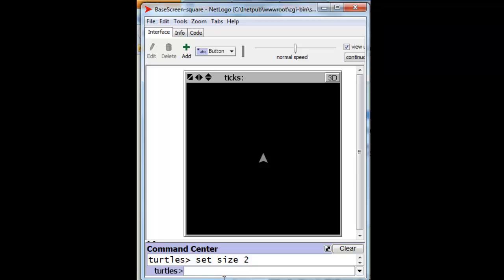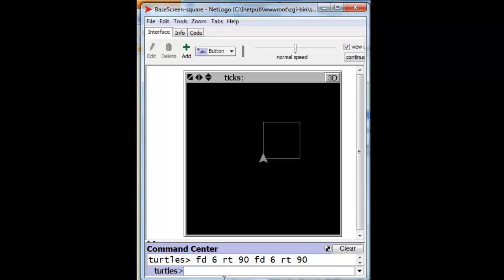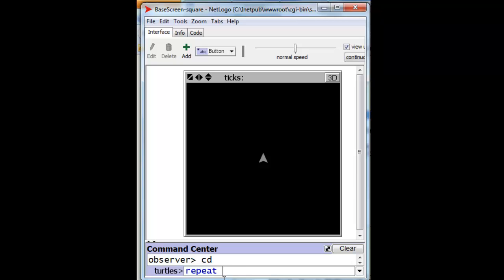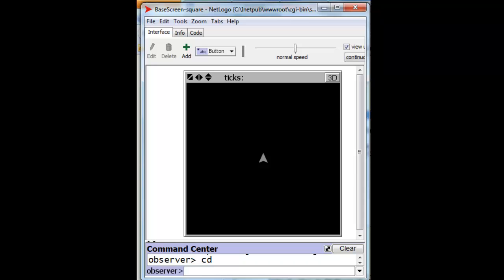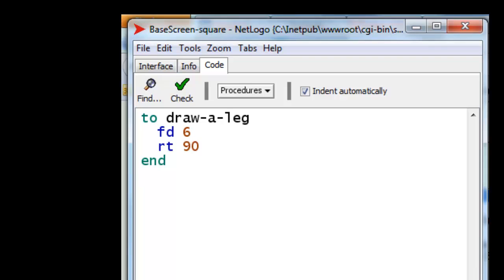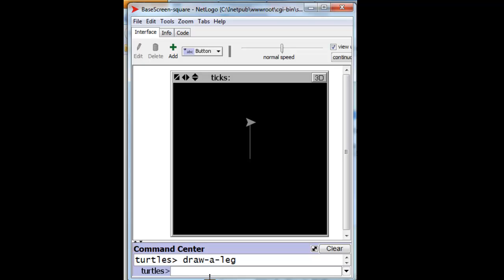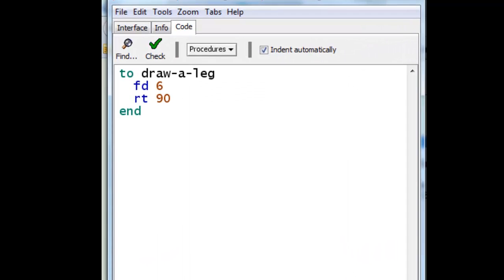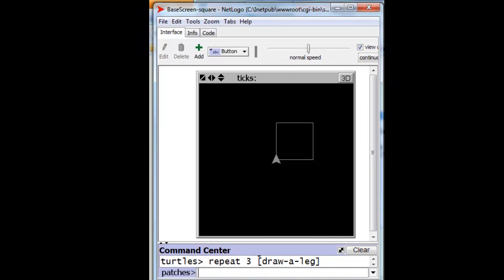Procedures-1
First procedure: making a square